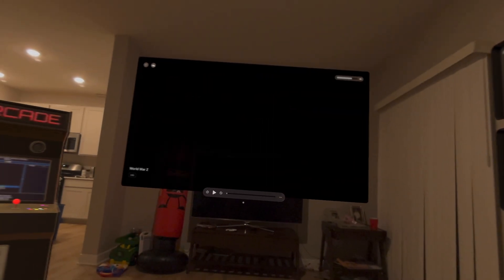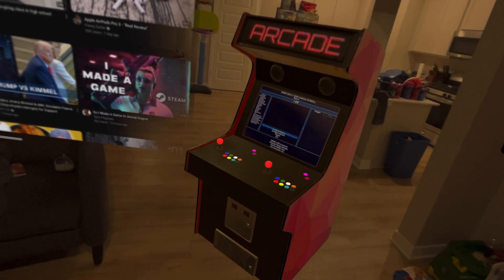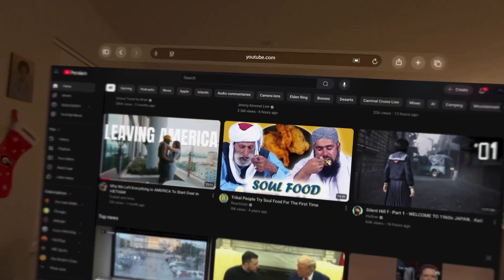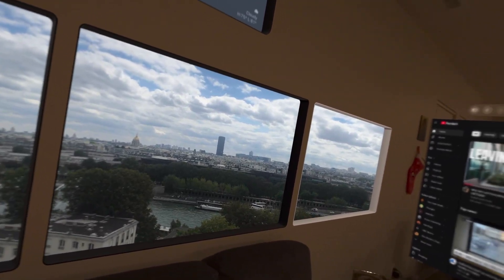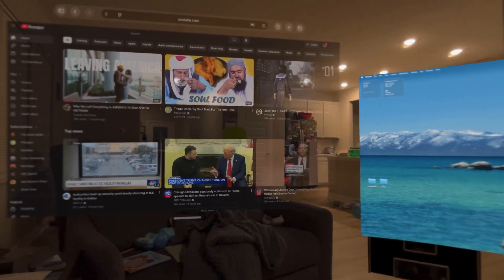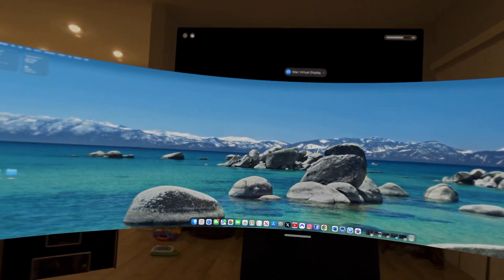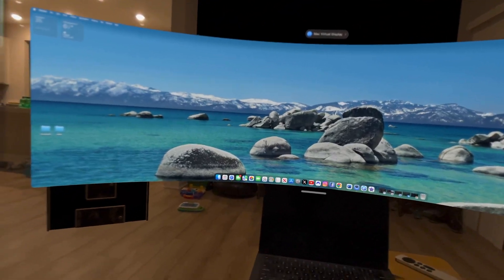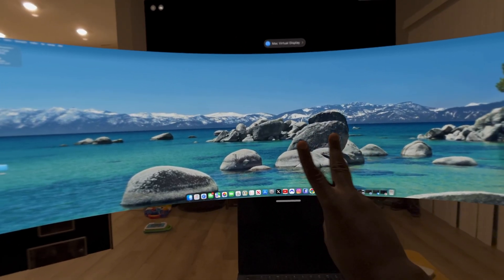Apple Vision Pro: Is It REALLY Worth $3,500? 😳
Is the Apple Vision Pro really worth $3,500? 🤔 In this video, I break down everything you need to know about Apple’s most ambitious device yet — the Apple Vision Pro. From jaw-dropping VR (Virtual Reality) experiences to mind-blowing AR (Augmented Reality) overlays, this headset promises to change the way we work, play, and connect.

But here’s the real question: does it deliver enough to justify the $3,500 price tag? 💸

👉 I’ll dive into:

The best features of the Vision Pro you need to see

What everyday use in VR and AR actually feels like

How it stacks up against other headsets in the Virtual Reality and Augmented Reality space

Whether this is a game-changer for the future of technology or just expensive hype

If you’re curious about mixed reality, Apple Vision Pro apps, or just want to know if you should spend $3,500 on Apple’s futuristic headset — this video is for you.